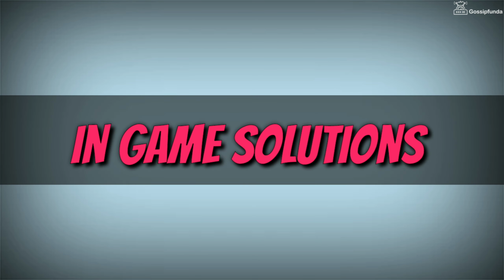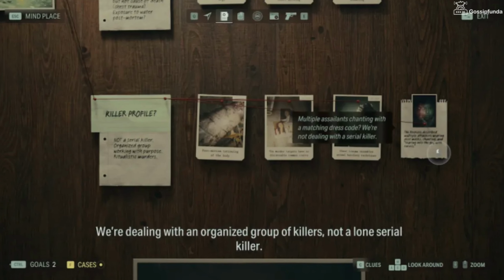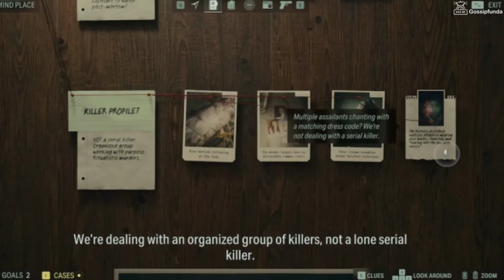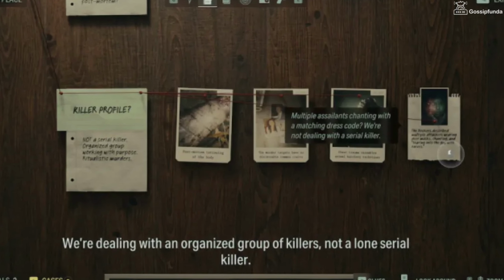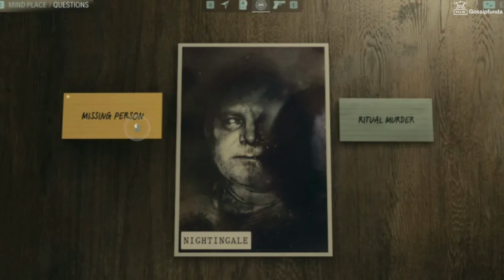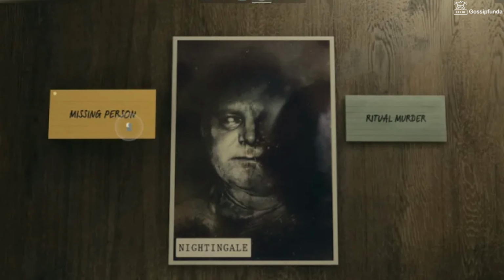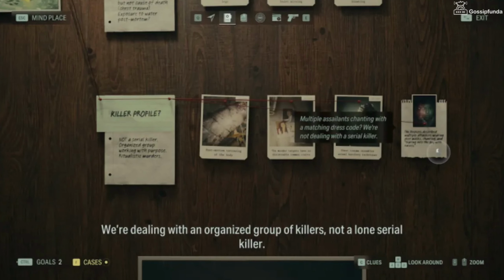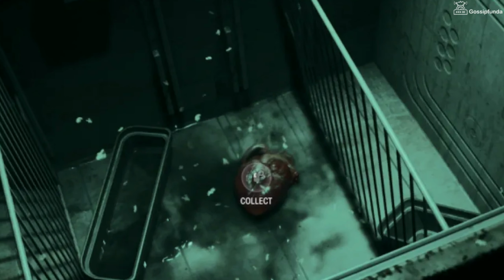Alan wake 2 heart not showing up - How to fix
Alan wake 2 heart not showing up

1. Link to the short in question
2. Link to your YouTube channel (for ownership verification)